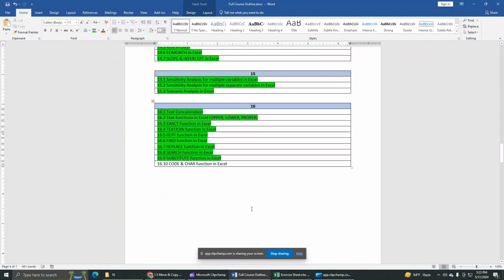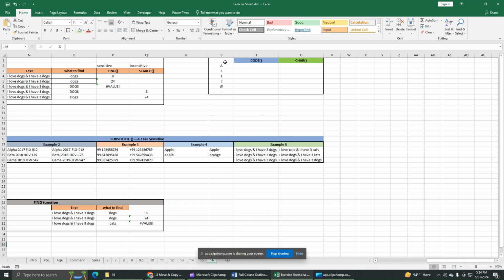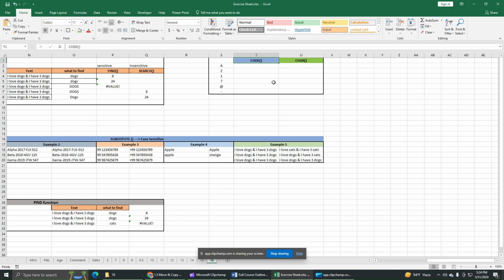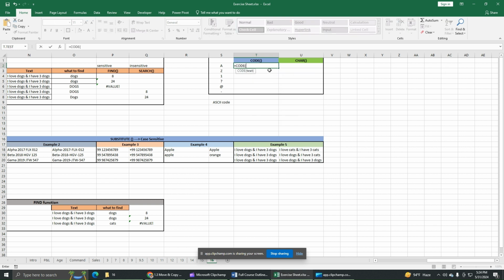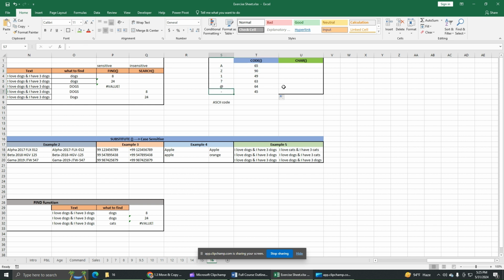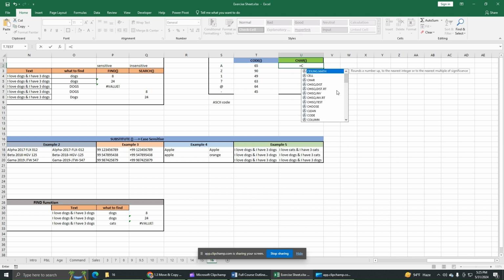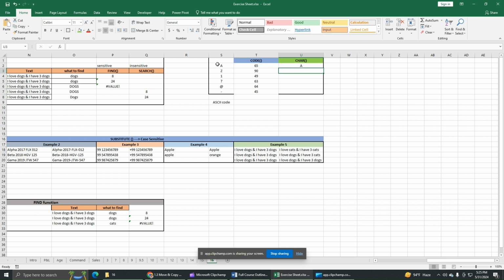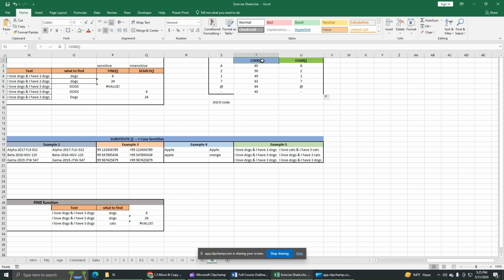16.10 CODE & CHAR function in Excel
In this tutorial, we will learn CODE & CHAR function in Excel.